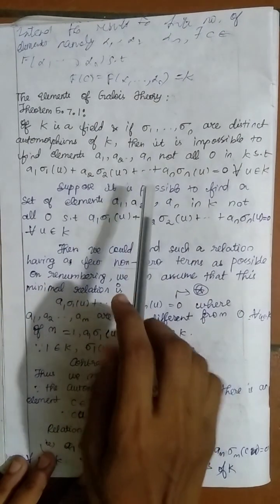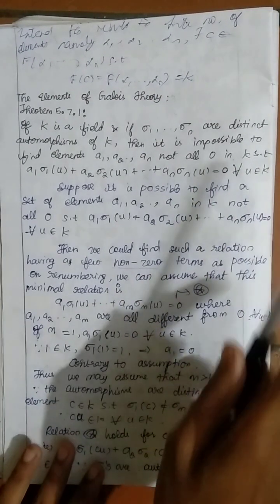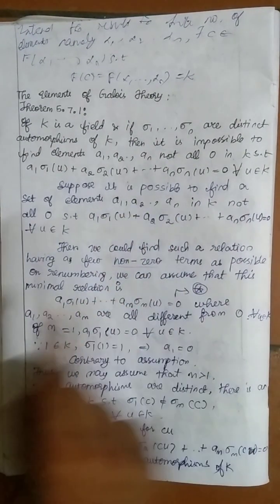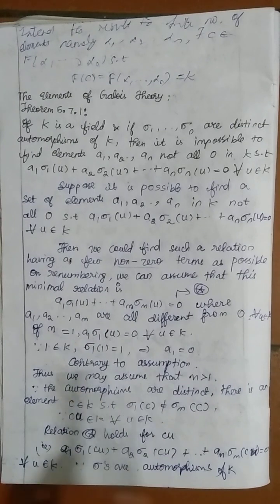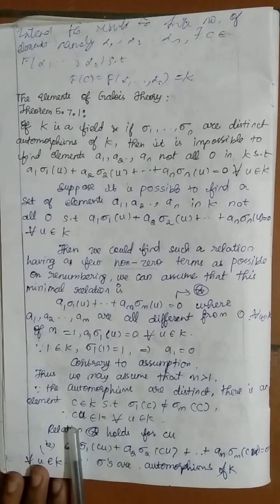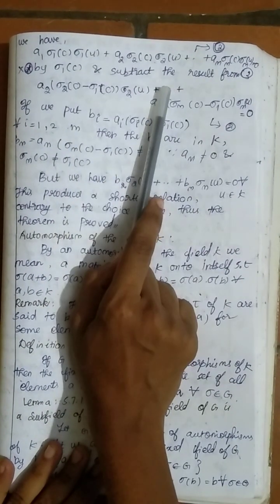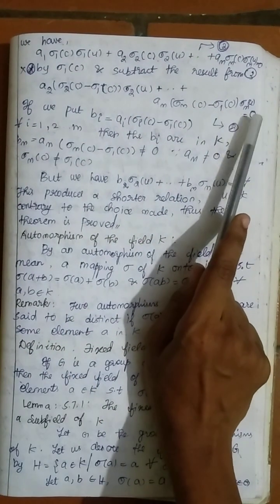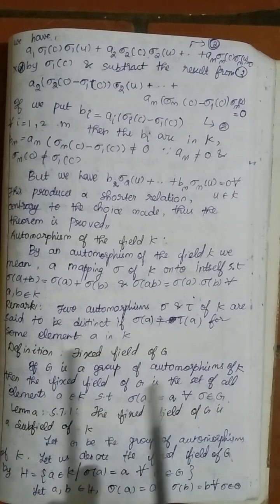Theorem on The Elements of Galois Theory